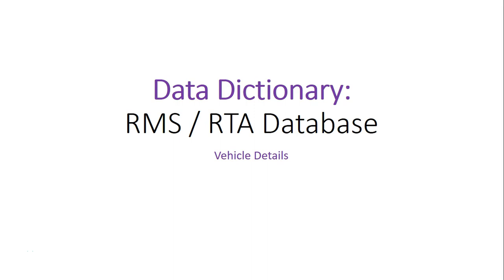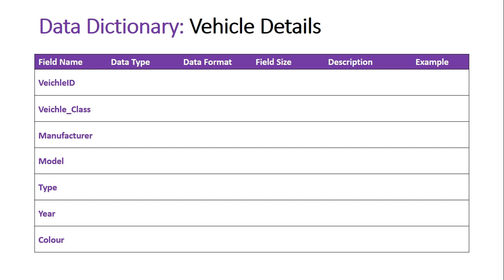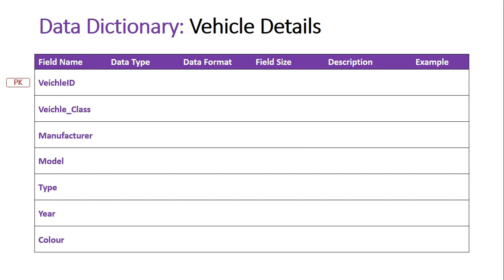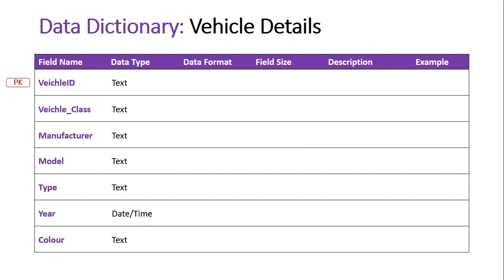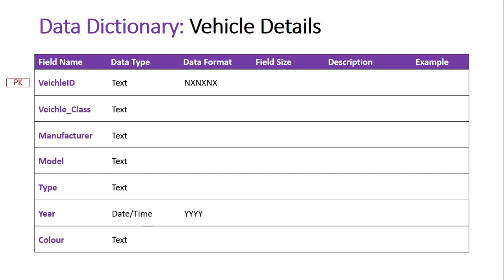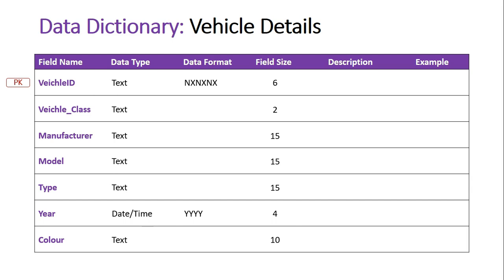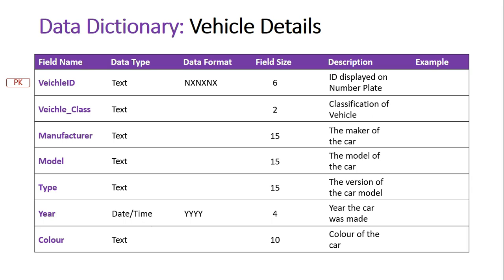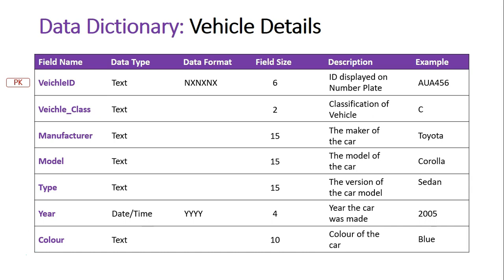Data Dictionary: Vehicle Details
A Data Dictionary outlining how the RMS (former RTA) may arrange their database for storing details on different vesicles used by drivers in New South Wales (Australia).